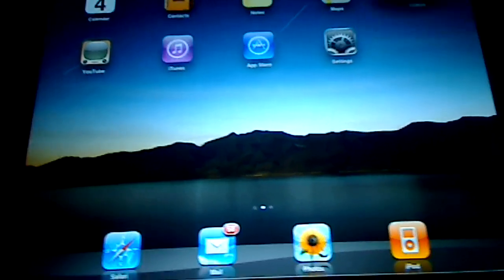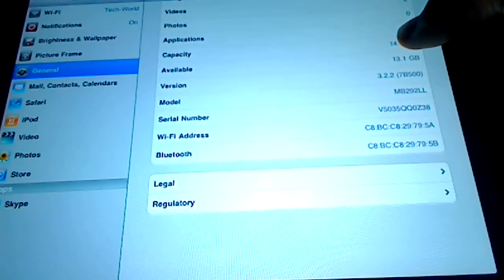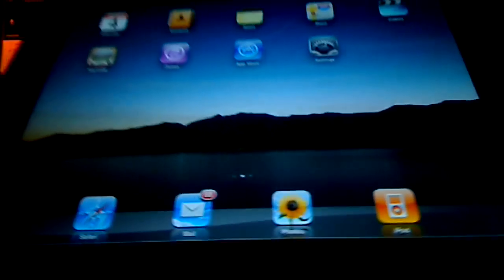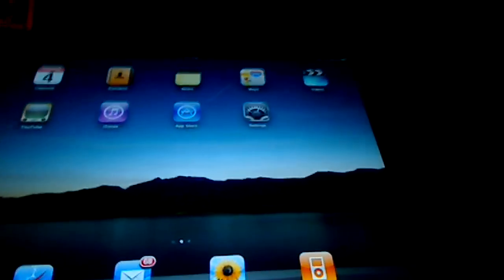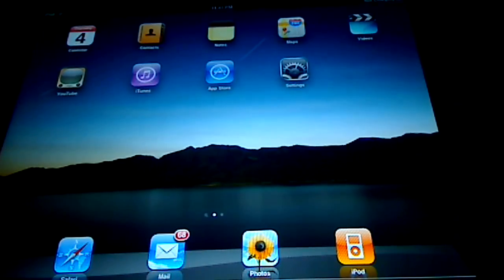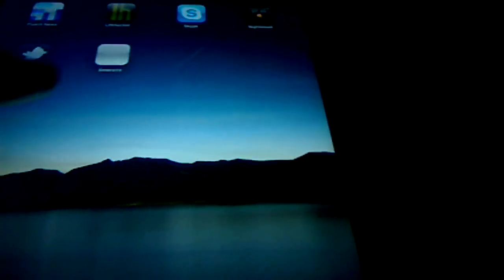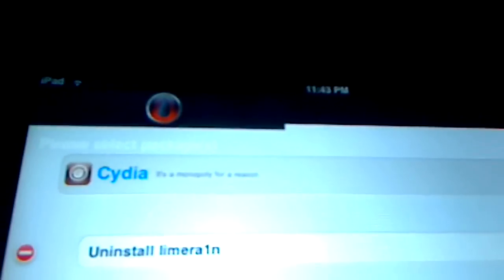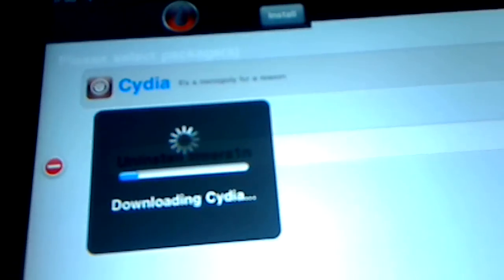How To: Jailbreak iPad 3.2.2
All content going forward will be uploaded there so don't miss out. Jailbreaking iPad 3.2.2  using LimeRa1n